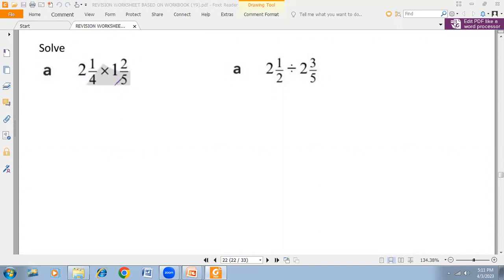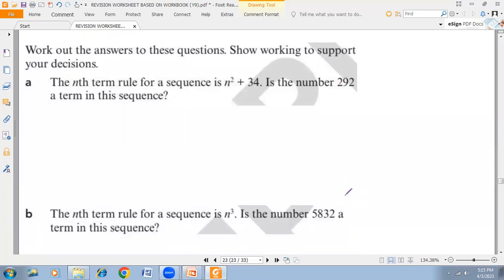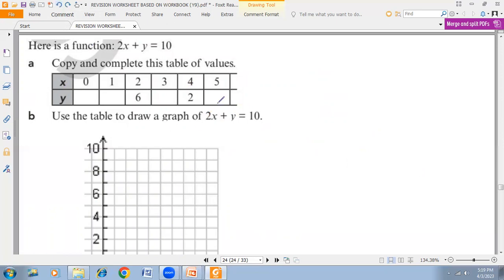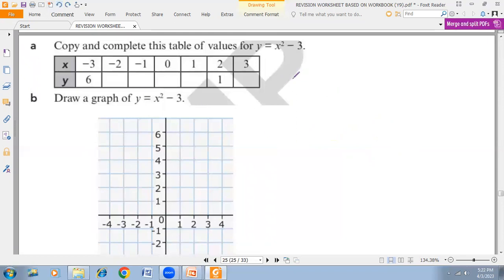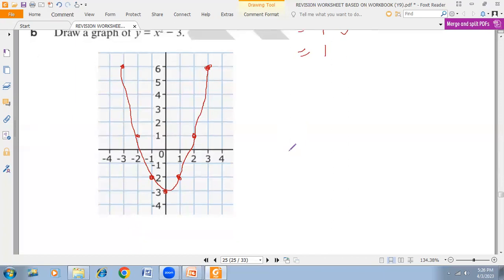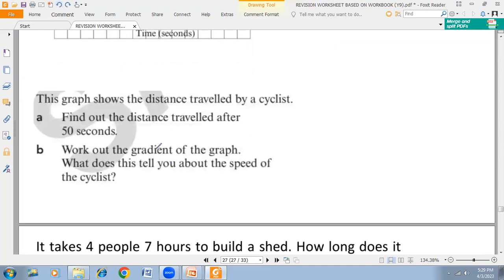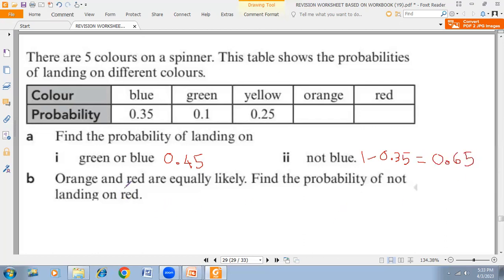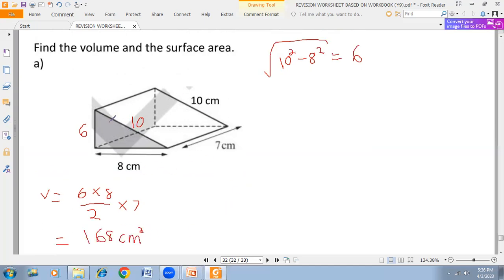Workbook Worksheet (Part 2)